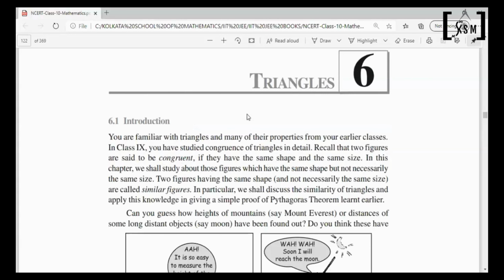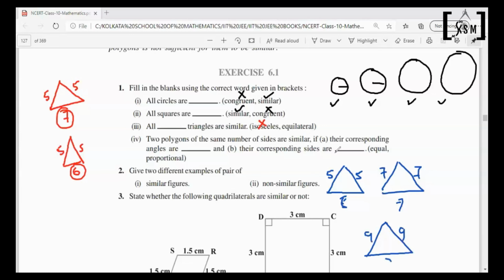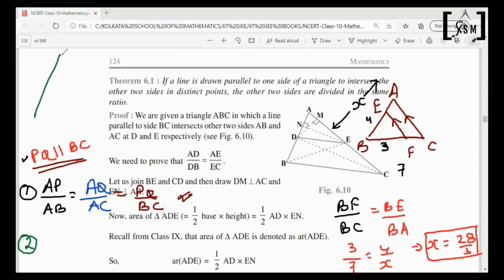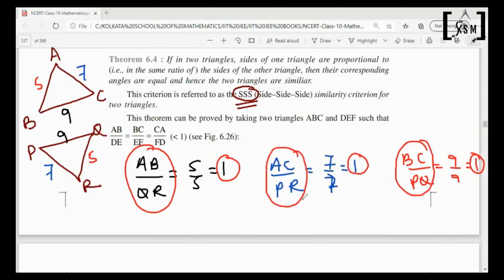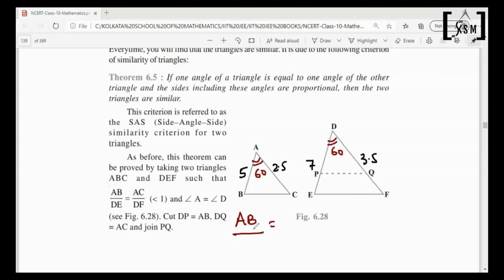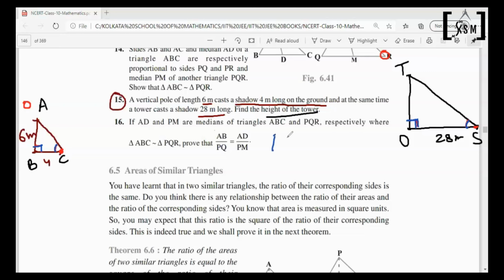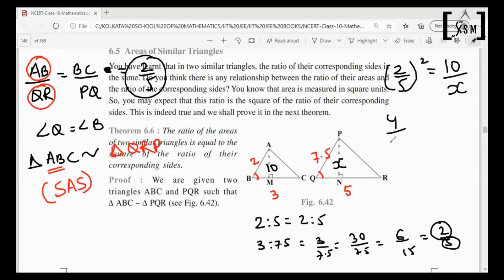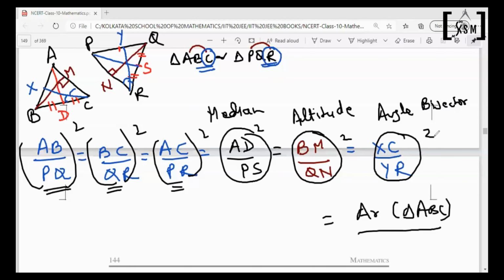SIMILARITY OF TRIANGLES - ( Watsapp +91 7044100209 ) for Online Classes @